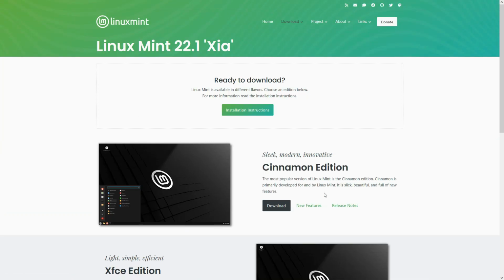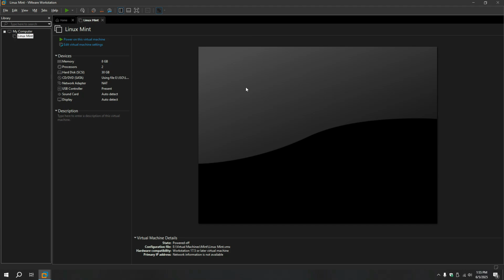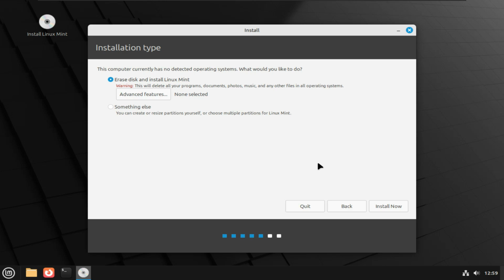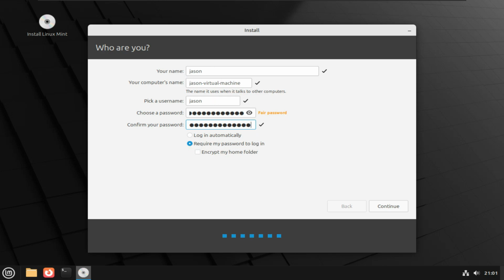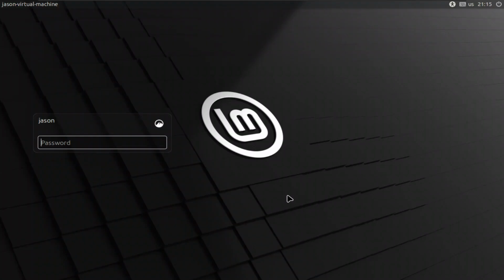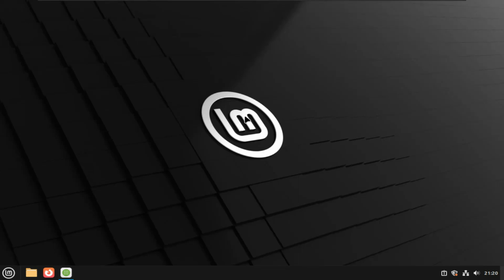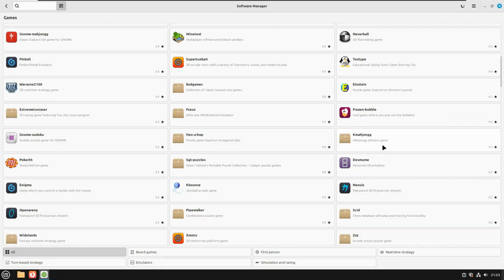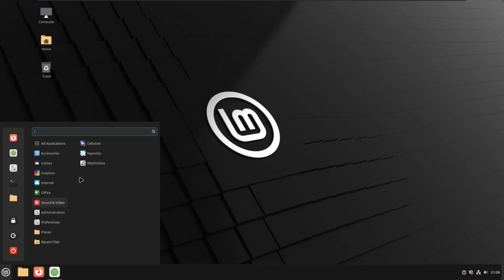The easiest way to switch to Linux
In today's video, I will be talking about Linux and, specifically, how to switch to it the easiest way possible while showing you step-by-step how to install Linux Mint, which is considered the most beginner-friendly Linux distribution.